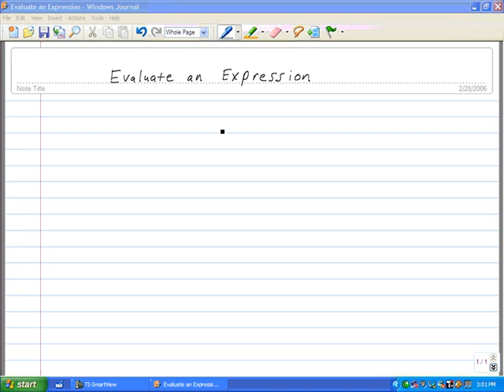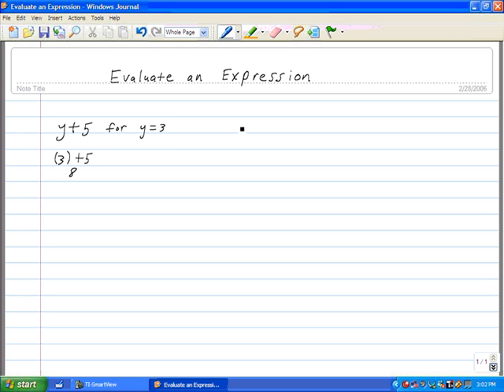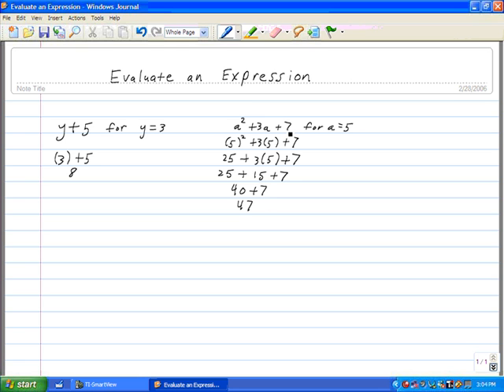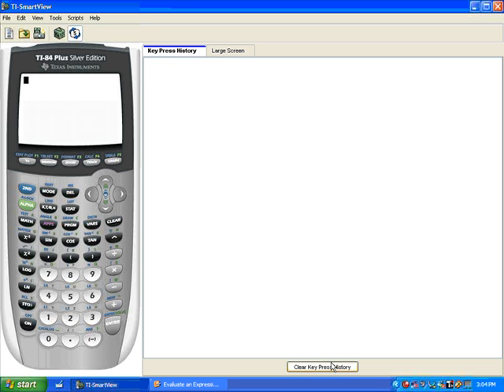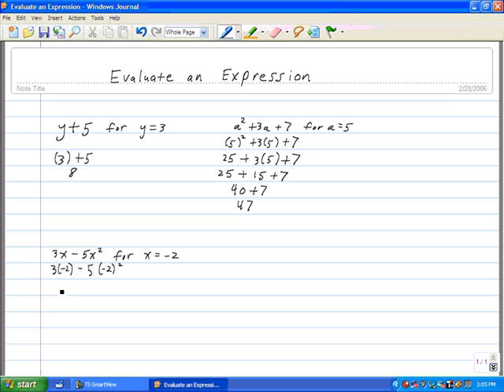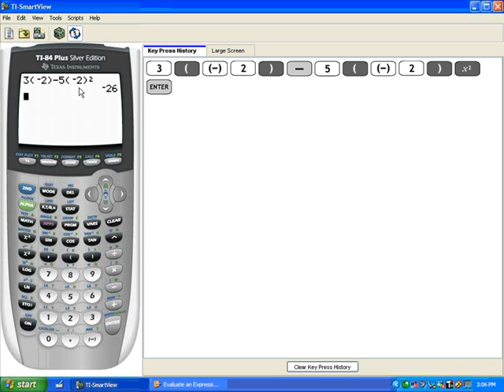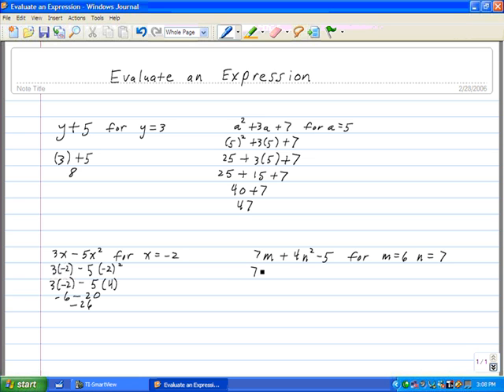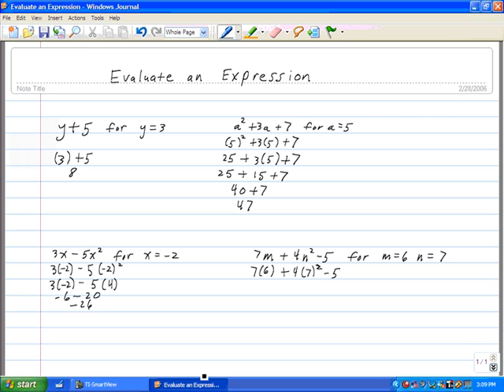evaluate an expression